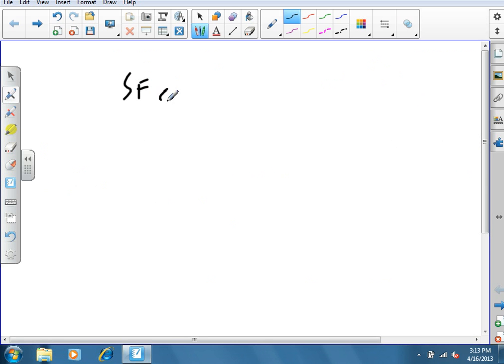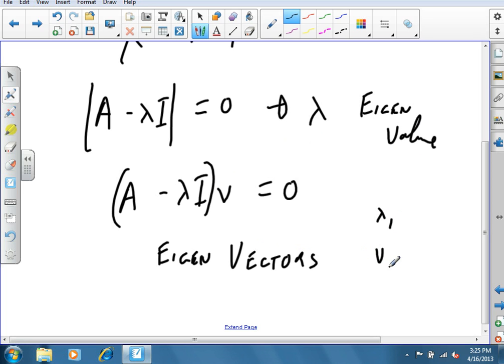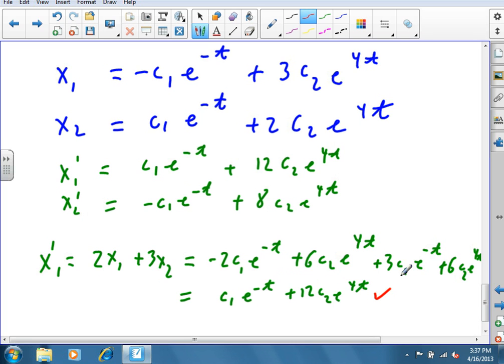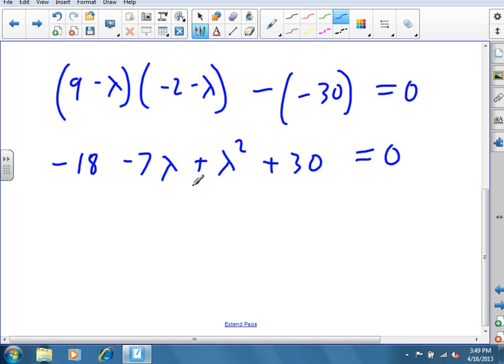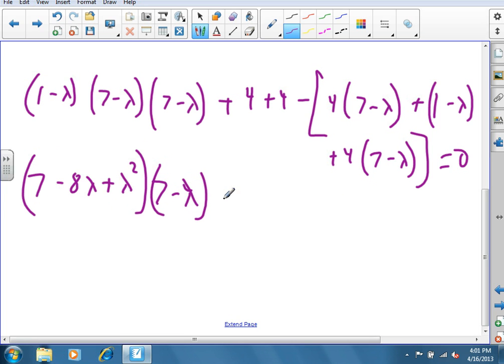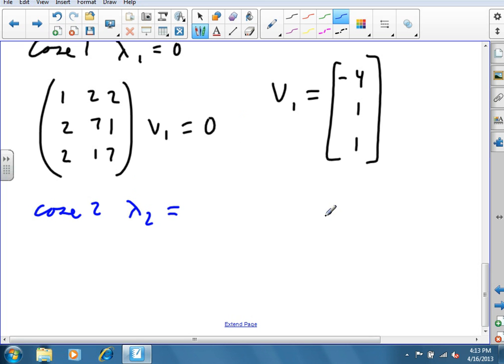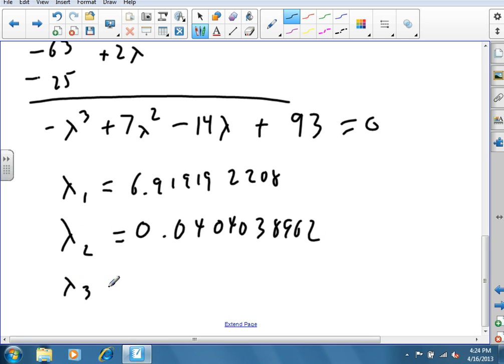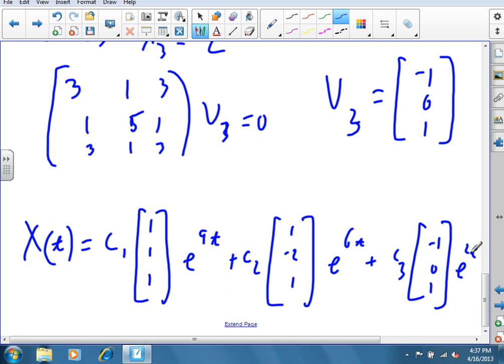Diff Eq Section 5-3 and 5-4